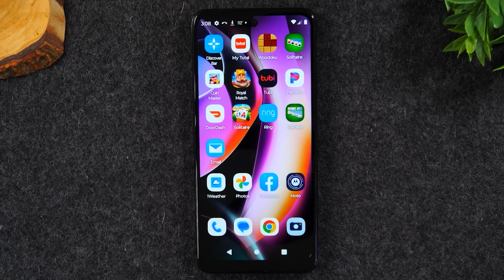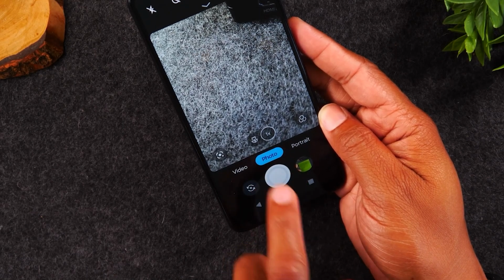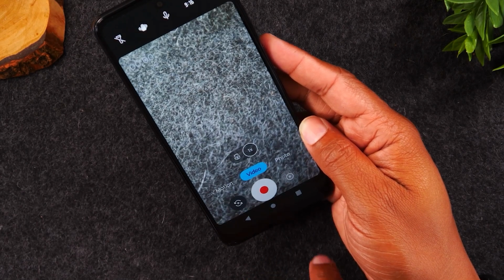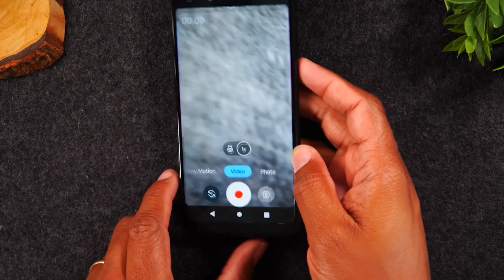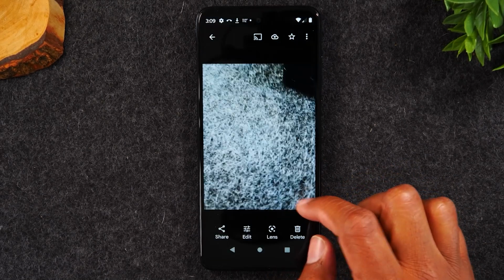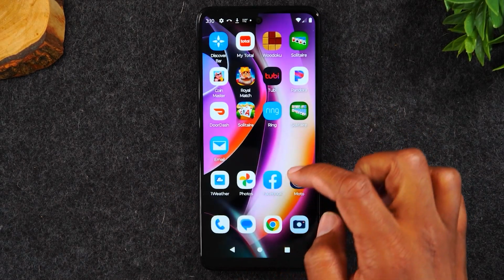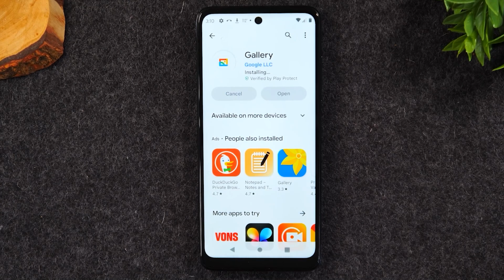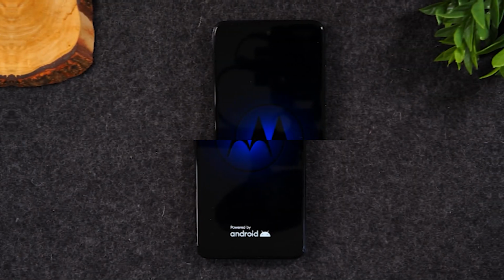Moto G 5G How to Use the Camera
📍You need these for your Moto G 5G ➡️

Walkthrough of how to use the camera on the Motorola Moto G 5g. Learn how to take pictures, videos, and where to find them on the phone afterwards.